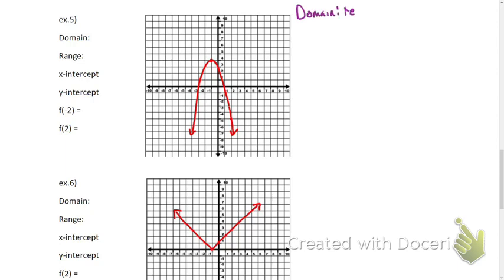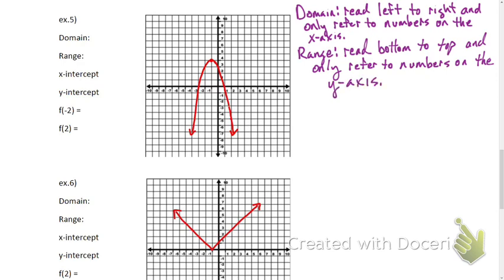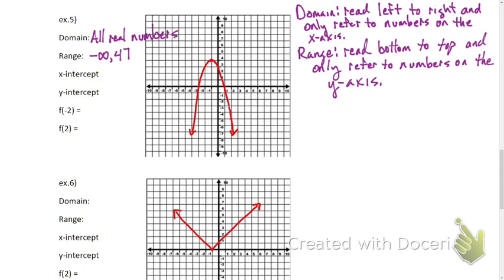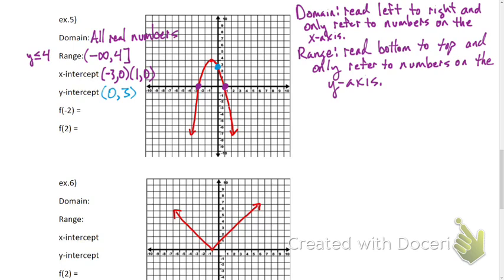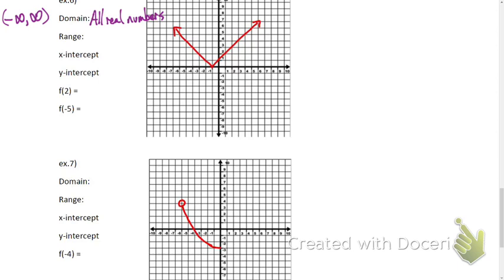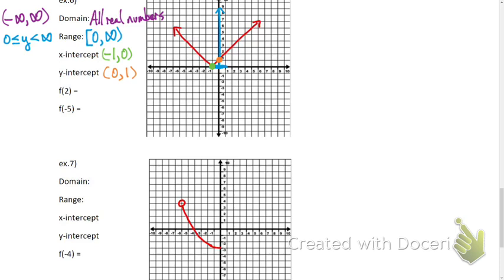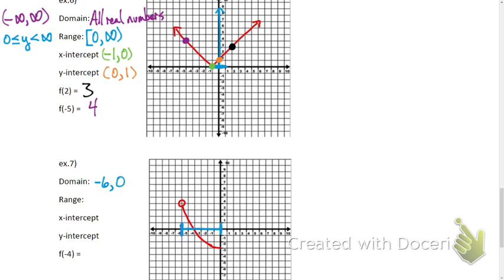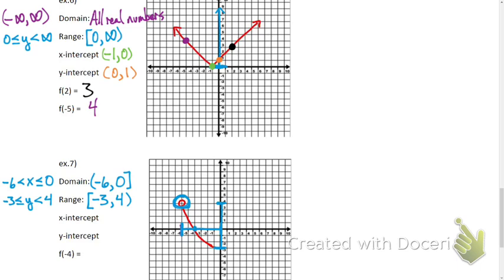10/26/22 2.1b domain and range with graphs